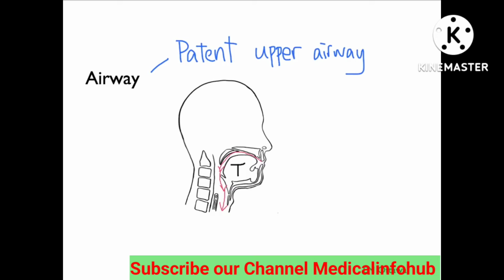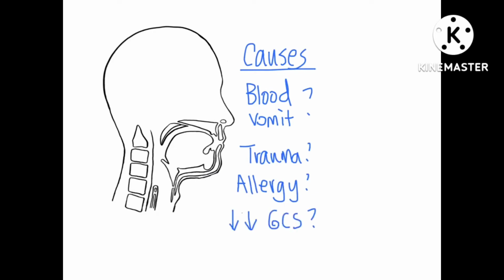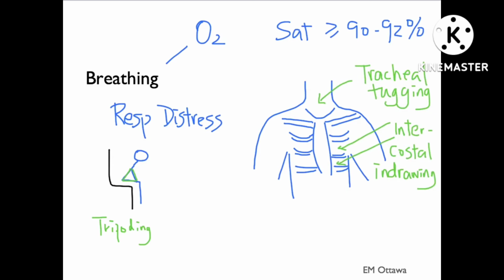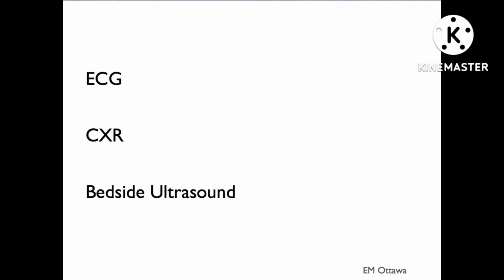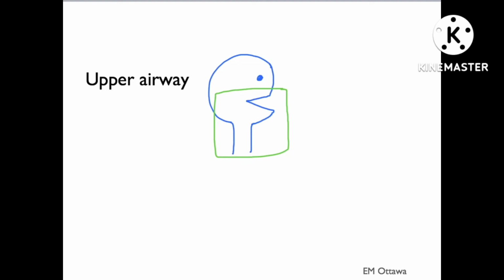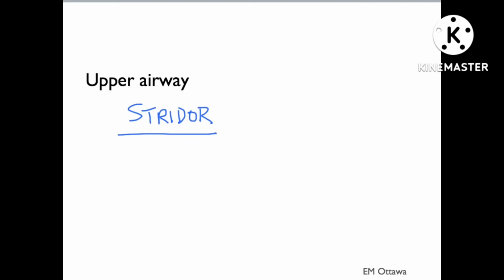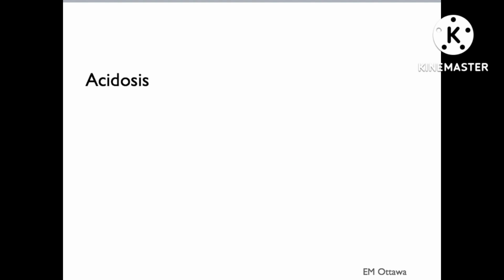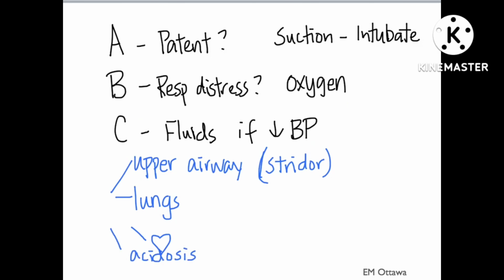Shortness of Breath 🫁🫁🫁🫁 || SOB || Pneumonia || Asthma || COPD crisis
A hub of medical information and a great learning resource.This Channel is Medical Informative purpose and healthy advice share with you.

The leading source for trustworthy and timely health and medical news and information. Providing credible health information, supportive community.

Find information on health conditions, wellness issues, and more in easy-to-read language on Medicalinfohub channel, the up-to-date, trusted health information.

We're committed to being your source for expert health guidance. Come to us in your pursuit of wellness.